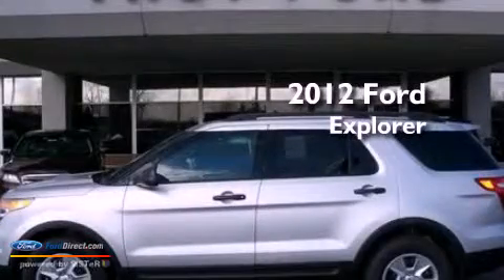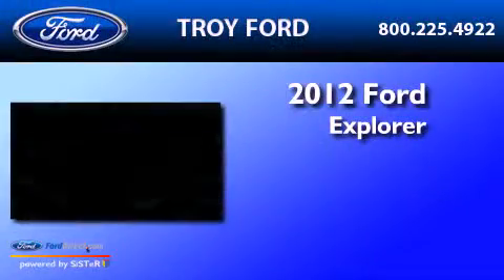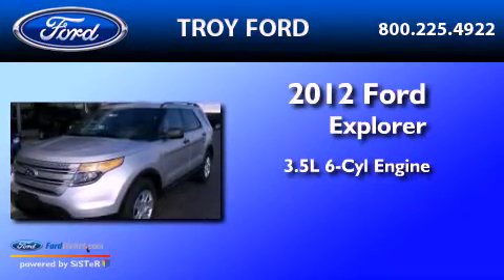2012 Ford Explorer Vandalia OH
Year : 2012
 Make : Ford
 Model : Explorer
 Engine : 3.5L V6 24V MPFI DOHC
 Trans . : 6-SPEED AUTOMATIC
 Exterior : SILVER

 3230 South County Road 25-A

 2012 Ford Explorer Troy  OH